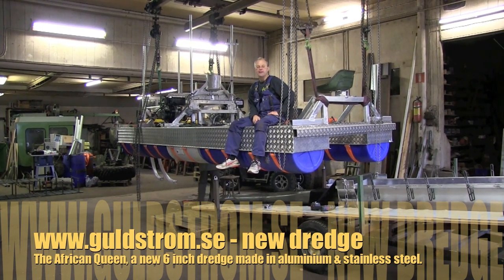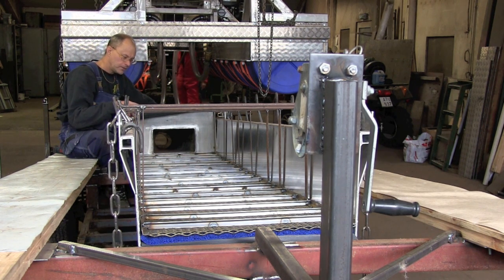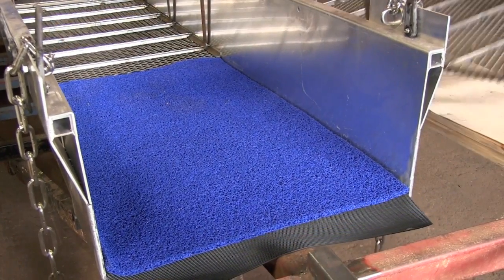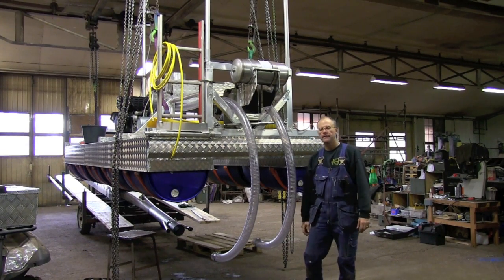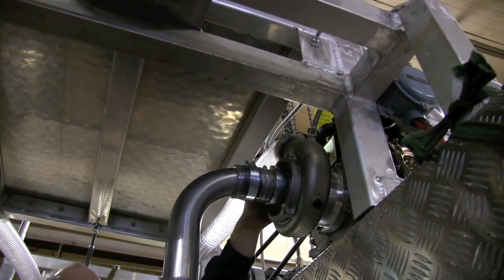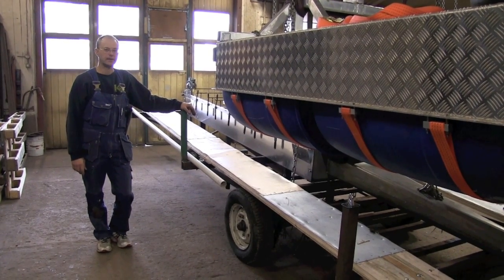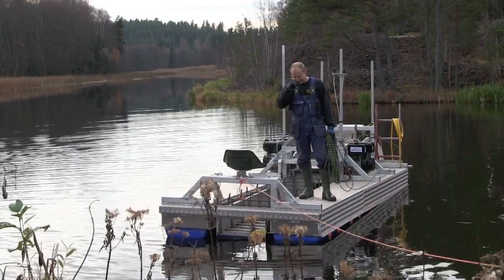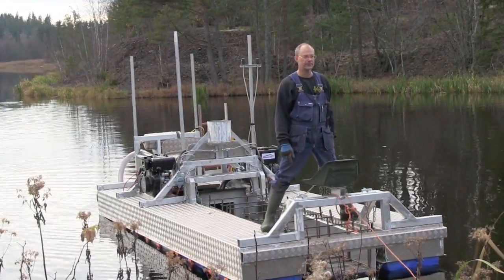Guldstrom | African Queen dredge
Here we show you the first test with our new 6 inch dredge, it is made in aluminium and stainless steel and when we have a model that we are happy with we will start to produce and sell it worldwide.